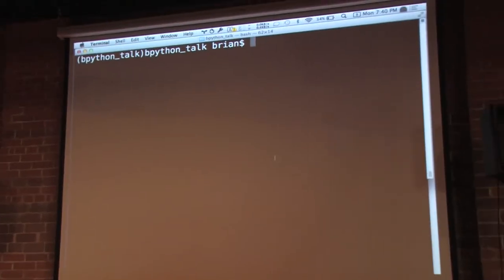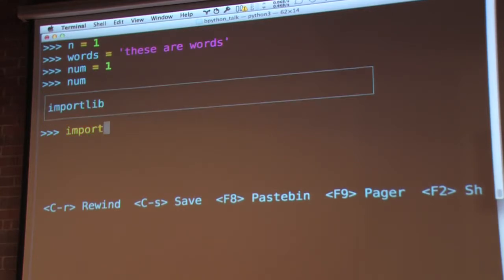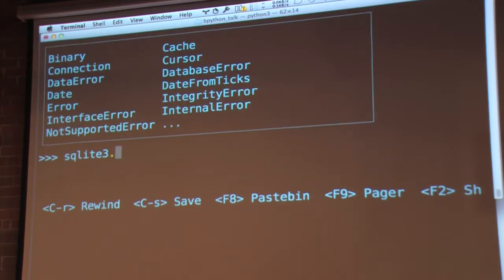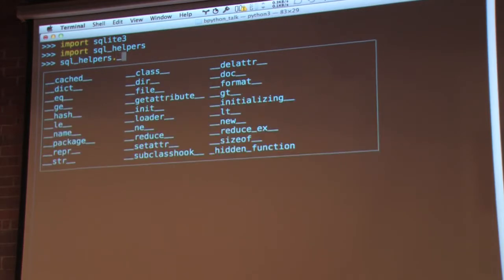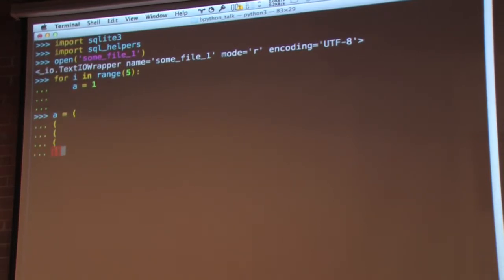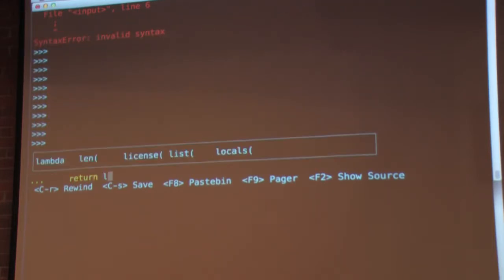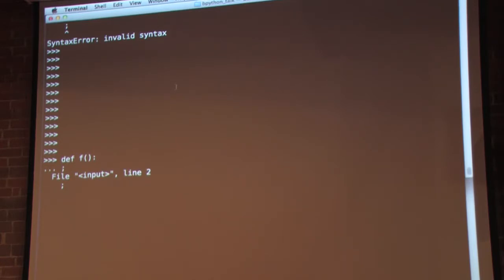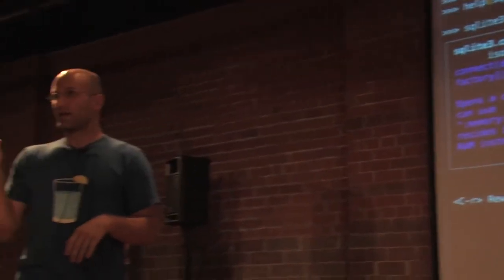Brian Forst: A whirlwind tour of bpython (September 9, 2013)